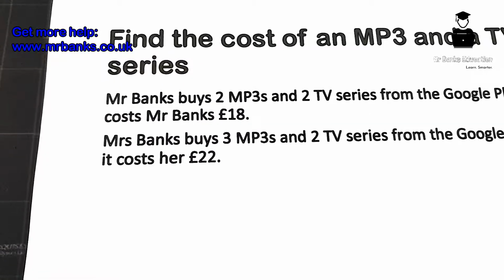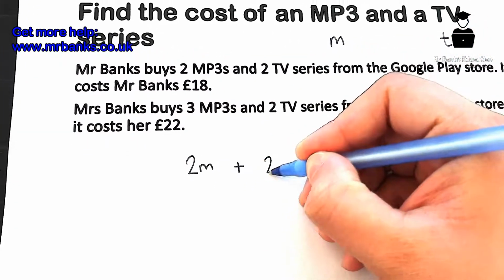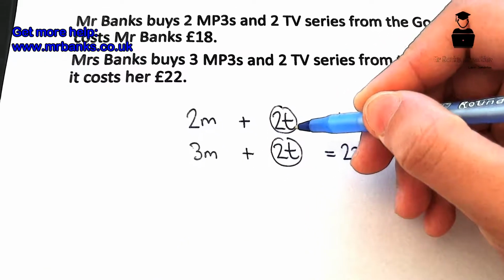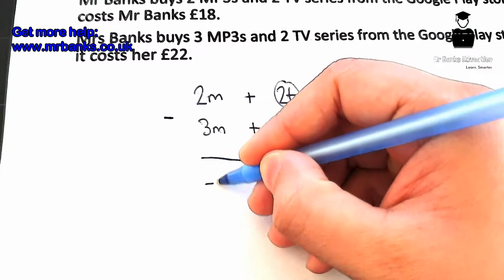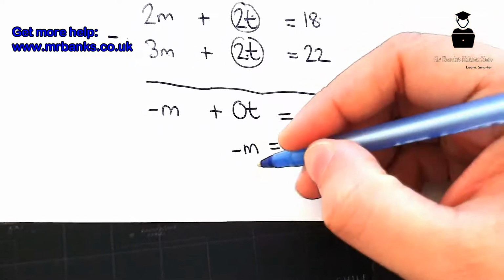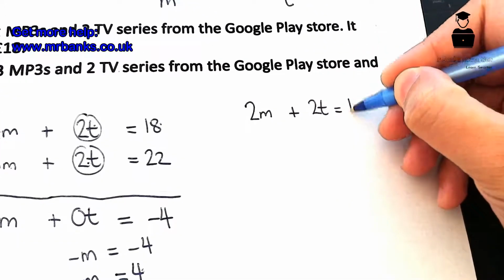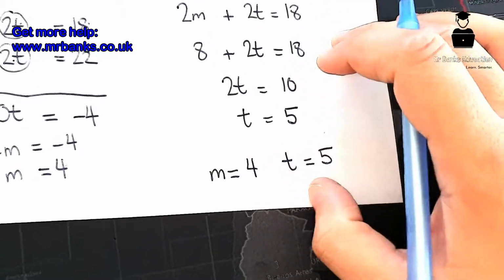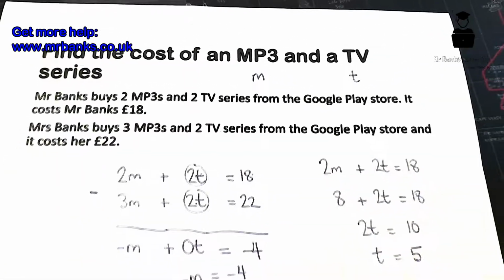Simultaneous Equations- solving word problems | GCSE Maths Help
Typical GCSE Maths question on how to work out the value of two unknowns using simultaneous equations. The question itself is easy once you understand what you need to do - you just need know what the question wants first. Just follow the easy method in the video and you will be on your way to earning yourself full marks in these sorts of questions. Remember to practice!